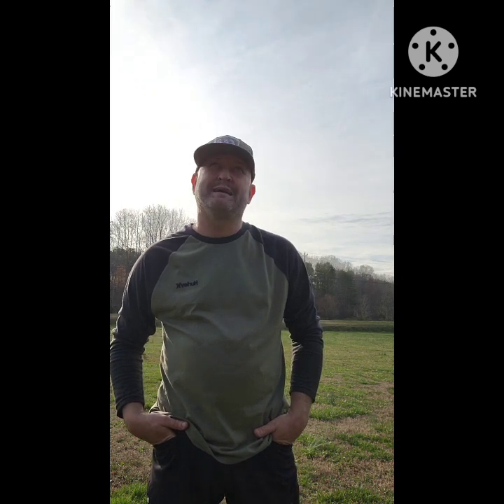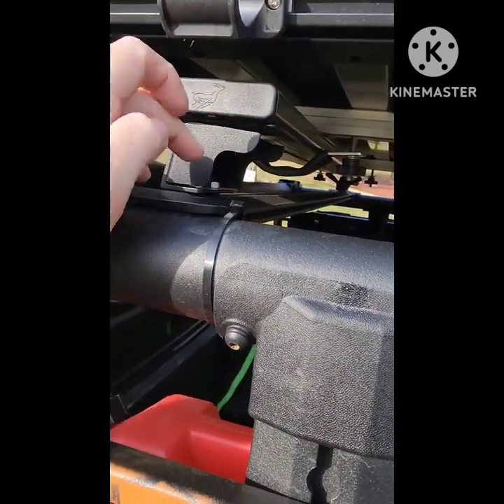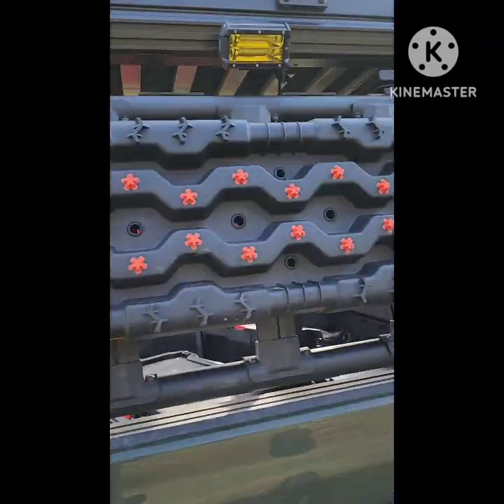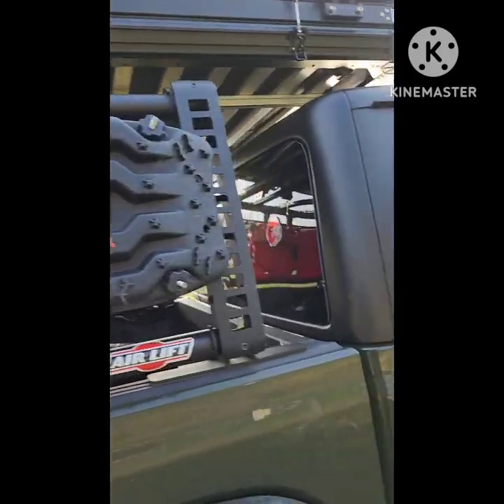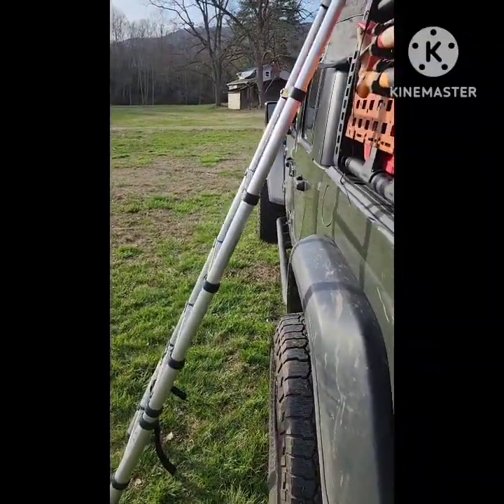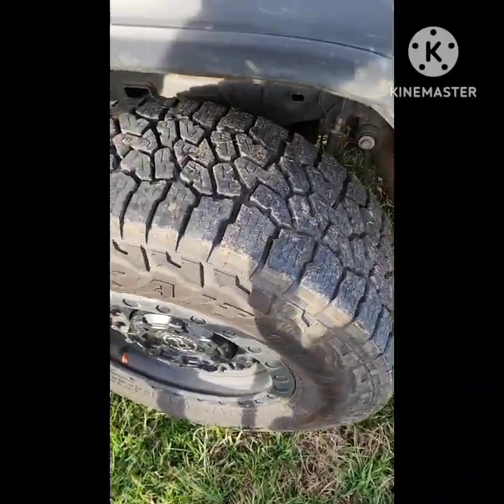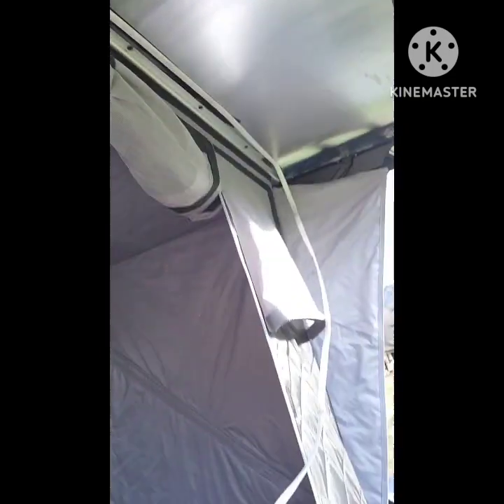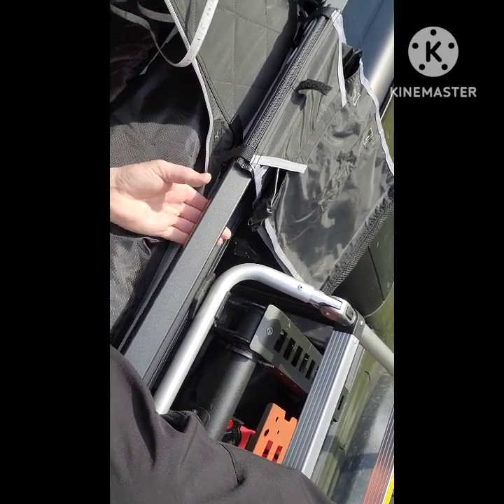Review of my FREE SPIRIT RECREATION ROOF TOP TENT.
roof top tent review.  FREE SPIRIT RECREATION.  EVOLUTION 2